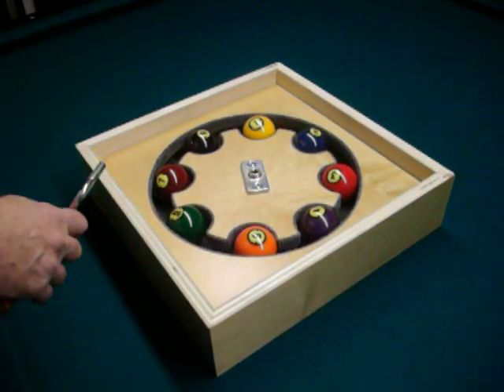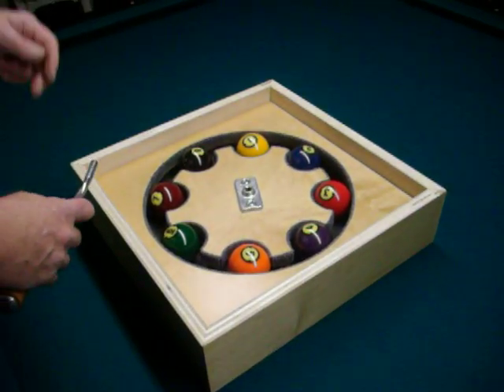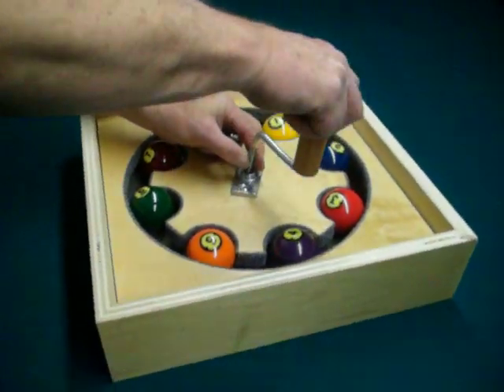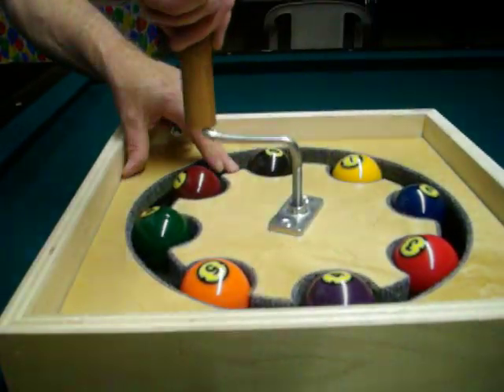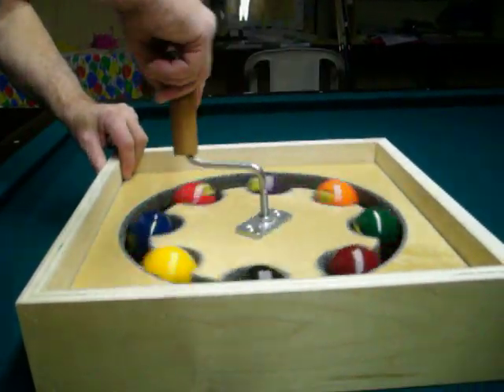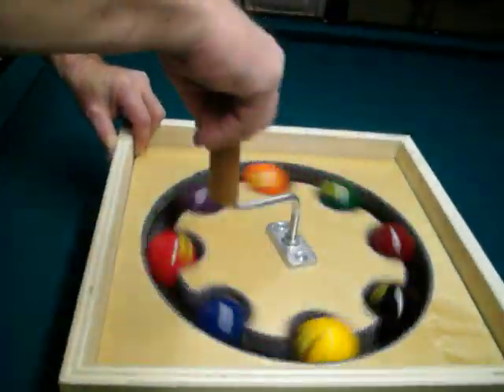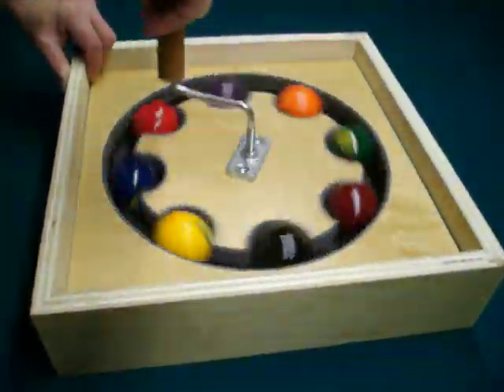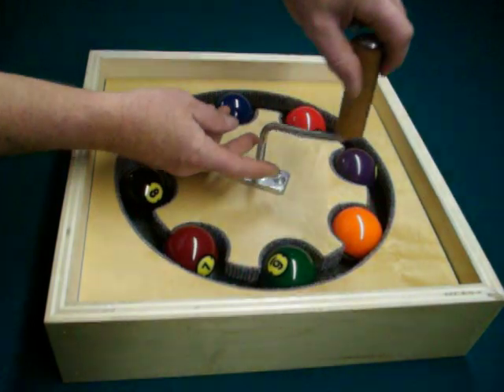Pool Ball Cleaner Part 1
Also view part 2 for use with variable speed drill.  Easy to use, does excellent job at a reasonable cost.